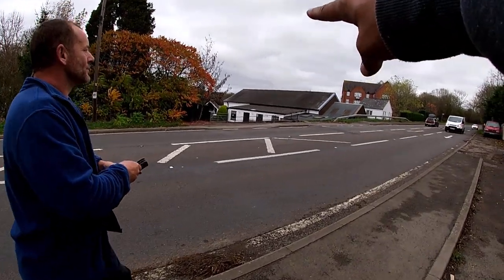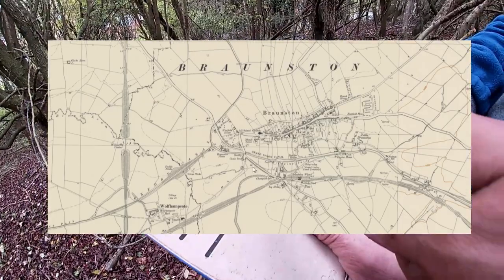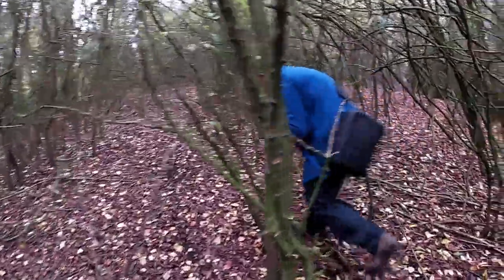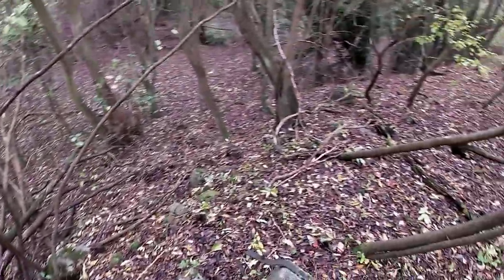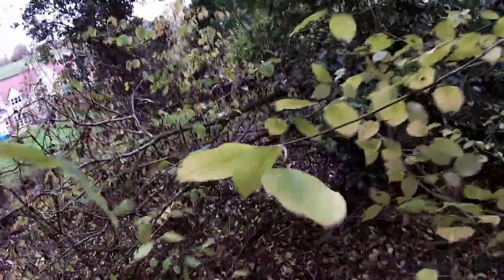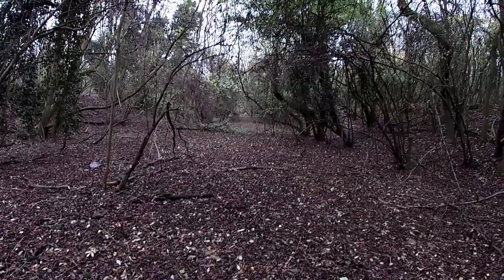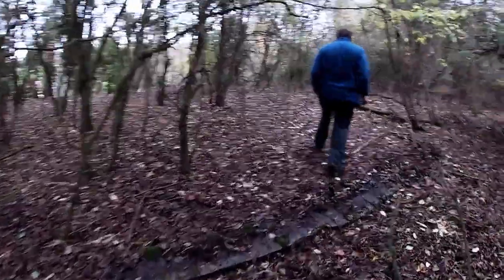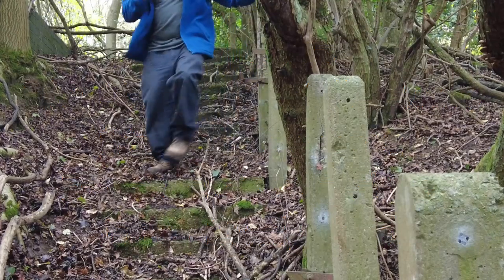Braunston Station Found!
Jamie Brady and I are on the hunt for disused and dismantled railways around Daventry.
We was both in for a surprise when we entered a wooded area to find remains of Braunston London Road station along with steps and a caved in underpass.
The station was built on the Weedon to Leamington Spa branch line on an embankment next to the village's wharf on the Grand Union Canal after the demolishing of a number of houses and a pub that were in the way. The station opened along with the Leamington extension of the Weedon line on 1 August 1895.
The line closed to passengers in 1958, and freight in 1963.
The full video will be released on Purple's Railway adventures in the near future
PurpleVision23
👇PurpleVision👇